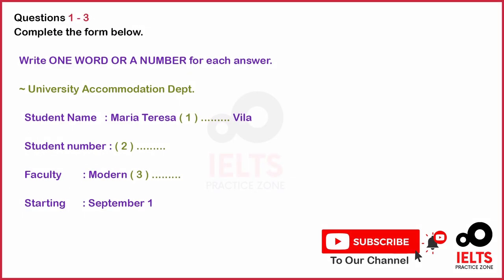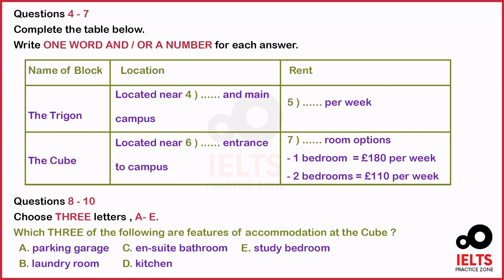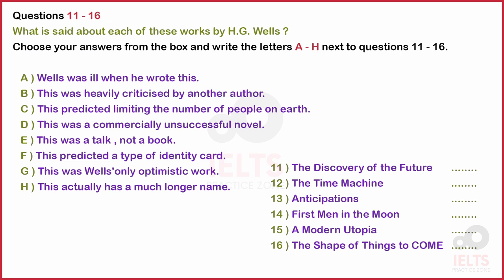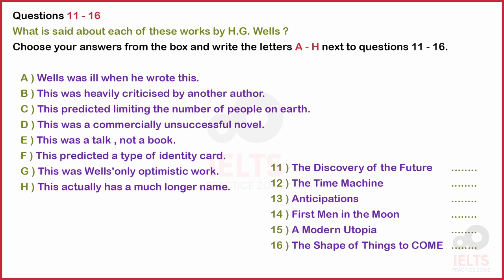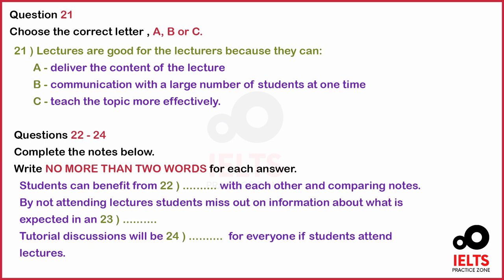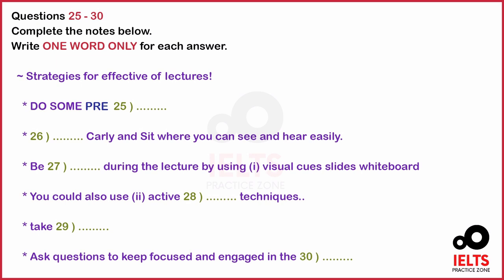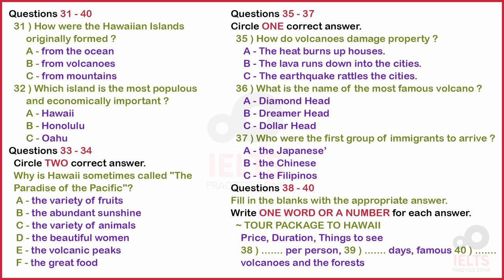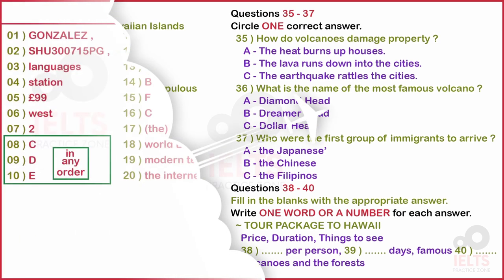IELTS LISTENING PRACTICE TEST 2020 WITH ANSWERS. ( 08-09-2020 )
IELTS ACADEMIC band 9 material.
The IELTS Listening test will take about 30 minutes, and you will have an extra 10 minutes to transfer your answers to the answer sheet.

Listen to the instructions for each section of the test carefully. Answer all of the questions.

There are 40 questions altogether. Each question carries one mark. All ielts listening tips

For each part of the test, there will be time for you to look through the questions and time for you to check your answers.

When you have completed all four parts of the Listening test you will have ten minutes to copy your answers on to a separate answer sheet.

The IELTS Listening Practice Zone Test IELTS Candidate DO LISTENING TEST IMPROVE YOUR SKILLS :- You will be given time to read through the questions before you listen. You will hear each recording of the Listening test only once.

IELTS PRACTICE ZONE is the best place for IELTS candidates learning, practicing and sharing experiences to each other. Join us!